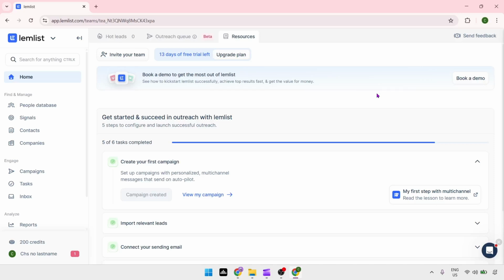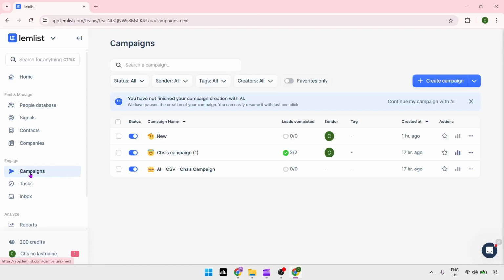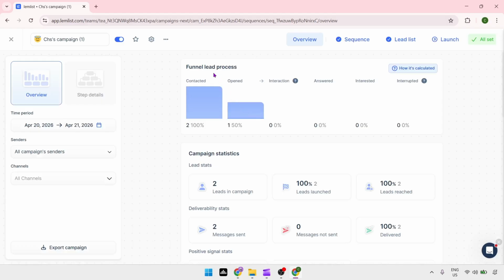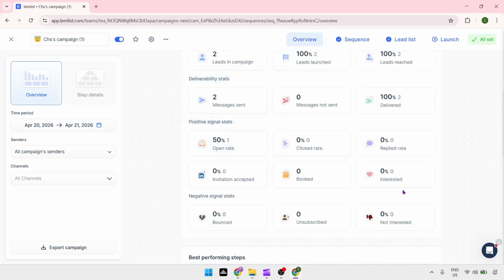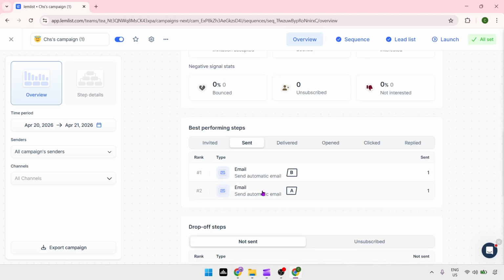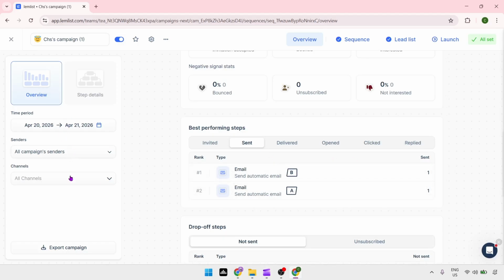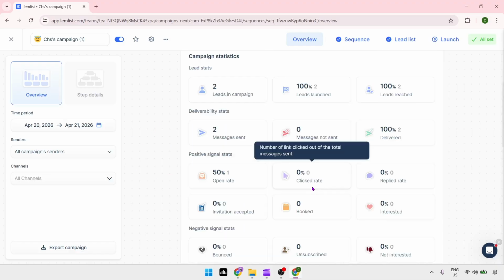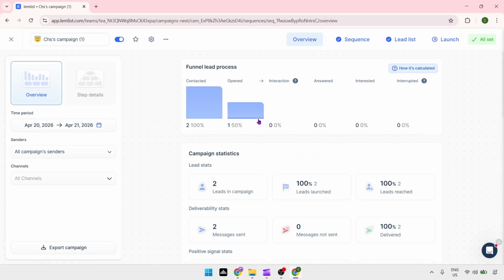How to View Open Rates in Lemlist in 2026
Want to track how many people are actually opening your cold emails? In this 2026 tutorial, you’ll learn how to view open rates in Lemlist so you can measure campaign performance and improve your outreach strategy.

In this video, you’ll learn how to:
✅ Open campaign analytics in Lemlist
✅ View email open rates per campaign
✅ Track performance by step in your sequence
✅ Compare open rates across different campaigns
✅ Understand basic engagement metrics

To view open rates in Lemlist in 2026, go to your dashboard and open the specific campaign you want to analyze. Inside the campaign overview, you’ll see key metrics like opens, clicks, replies, and bounces. Click into each email step to see detailed open rate data for that part of your sequence. This helps you understand which subject lines and messages perform best.